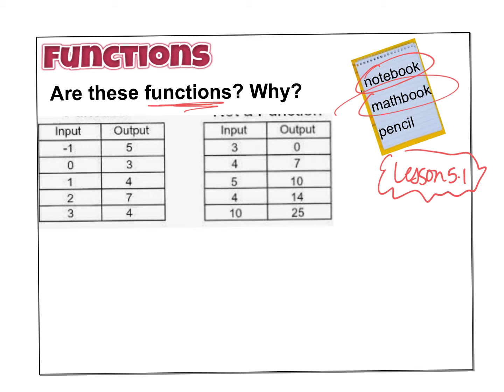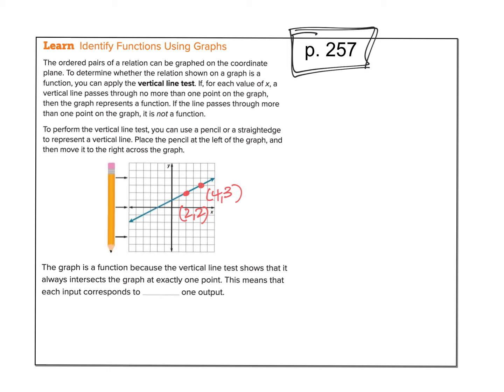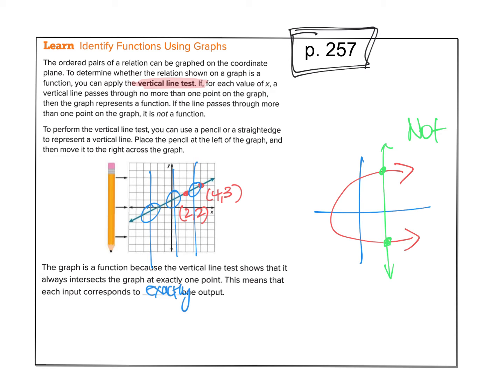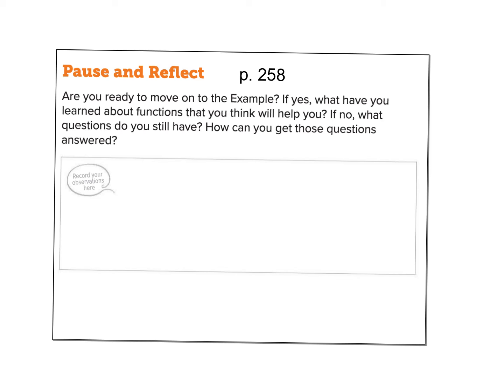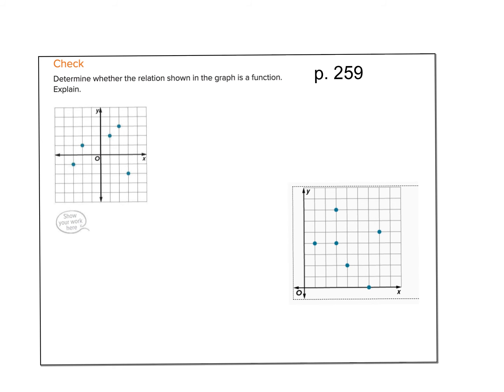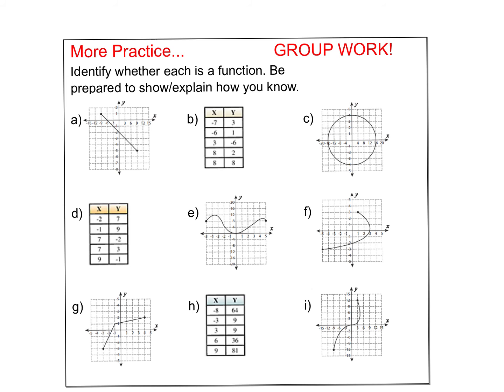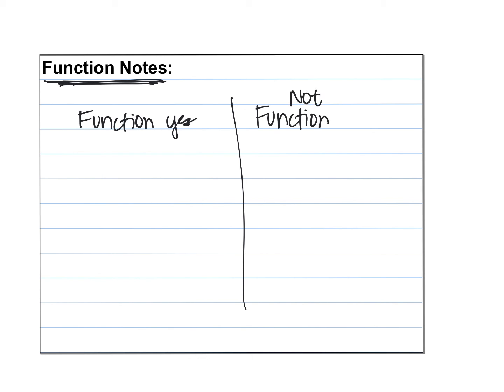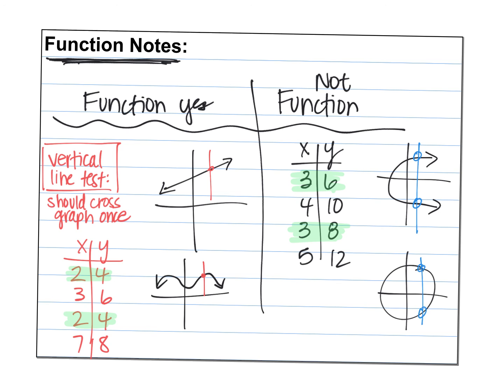Lesson 5.1 Notes.mp4